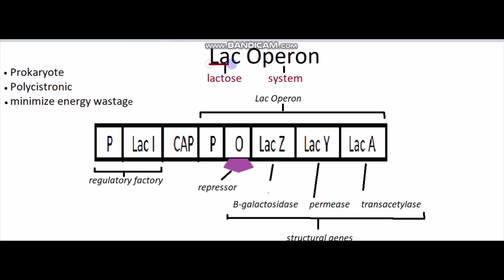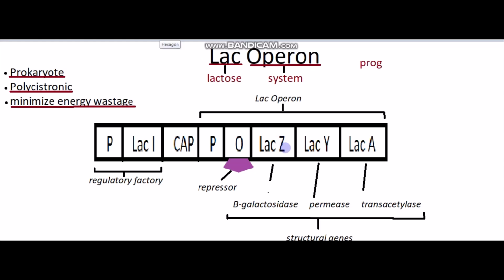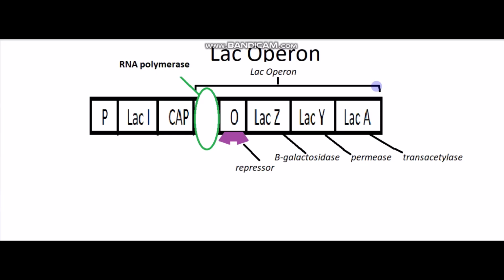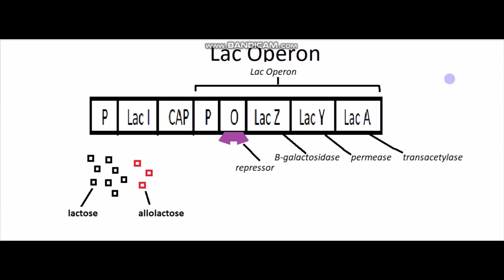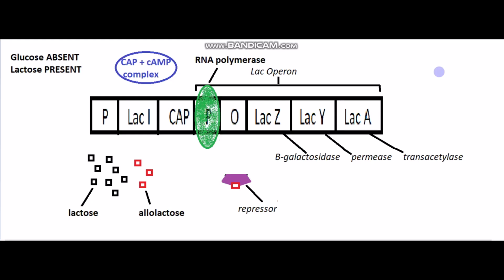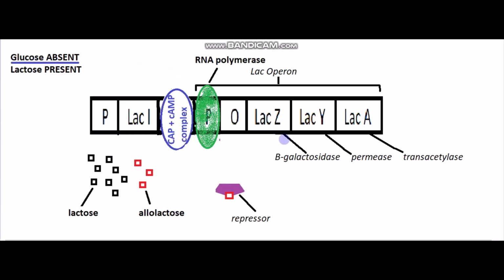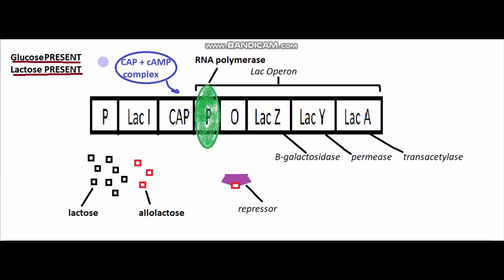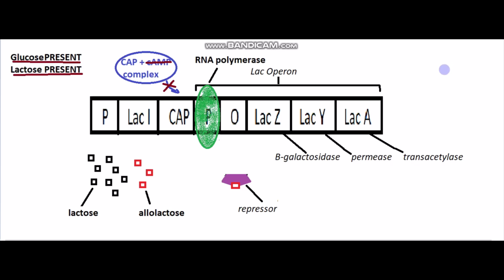Basic mechanism of lac operon and role of CAP site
lac operon is an example of prokaryotic gene regulation. The video deals with how bacterial cells regulate the expression of certain genes controlled by a single promoter (operon) in the presence of a particular substrate which in this case is lactose.

Speaker: HT